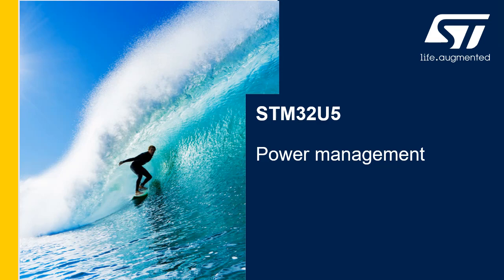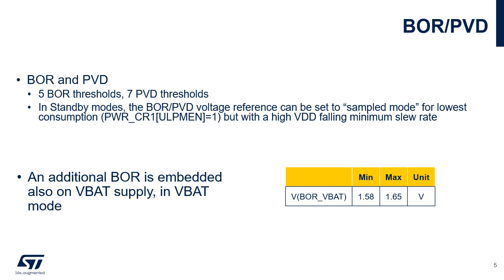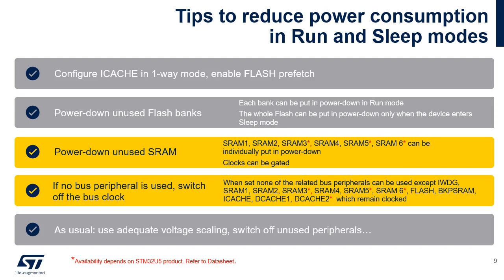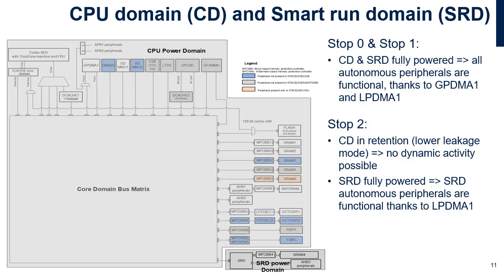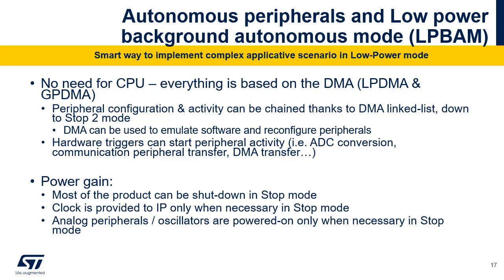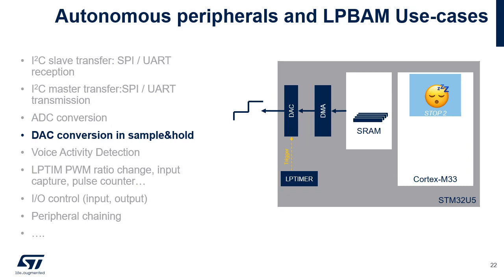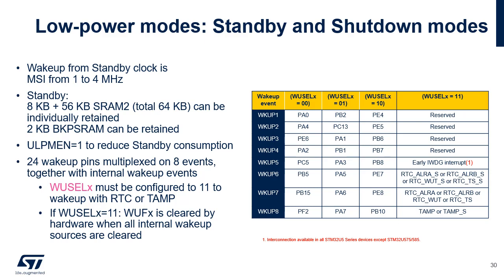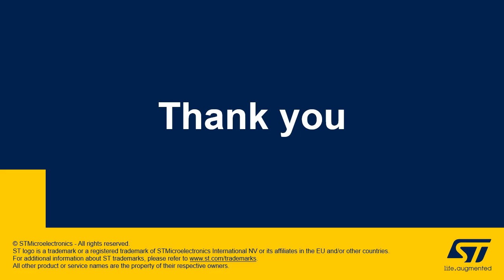STM32U5 OLT - System: Power management